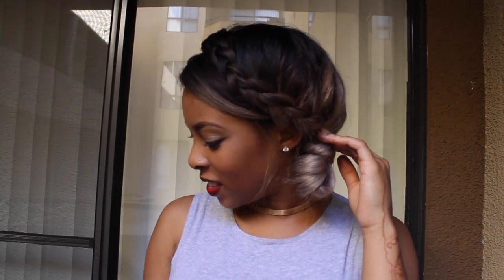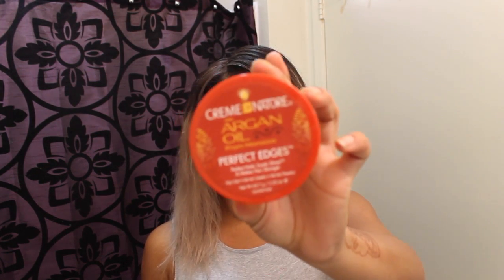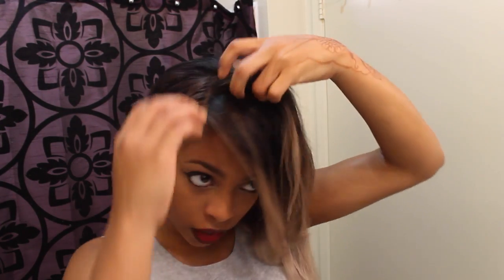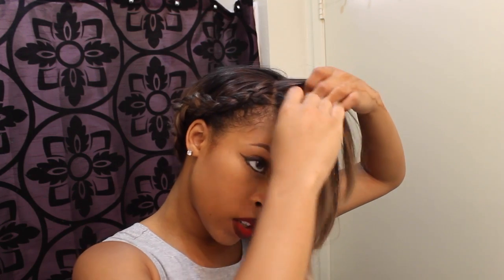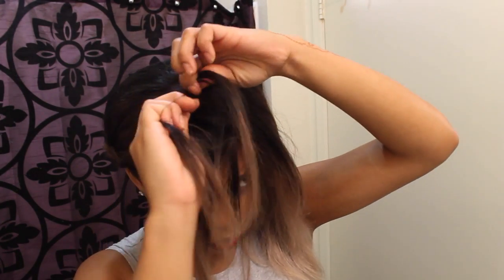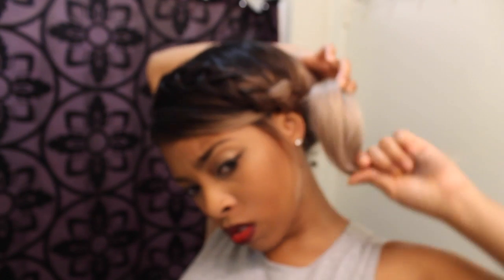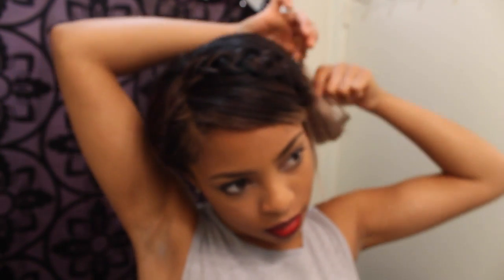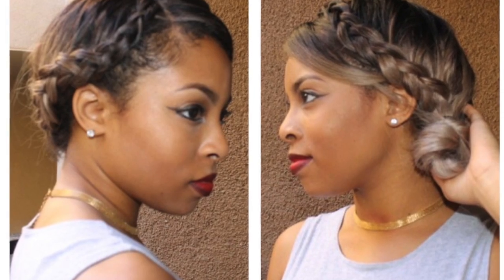♥︎♥︎Hair Tutorial: Messy Side Braid♥︎♥︎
This is a super easy and quick tutorial on how to do a messy side braid on a lace wig!

[Hair]
WOWafrican Ciara Lace Wig CLW26
Length: 12 inches
Color: #4/14/613
Cap size: small
Lace color: light brown
Density: 130%

[Hair]
Length: 12 inches
Color: #4/14/613
Cap size: small
Density: 130%

[LINKS]